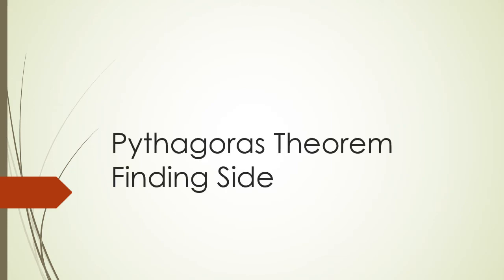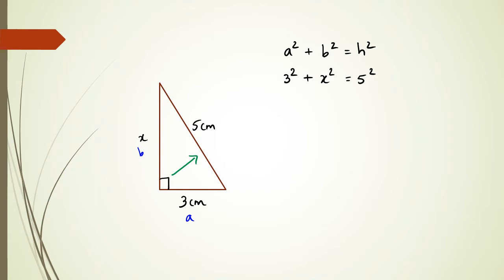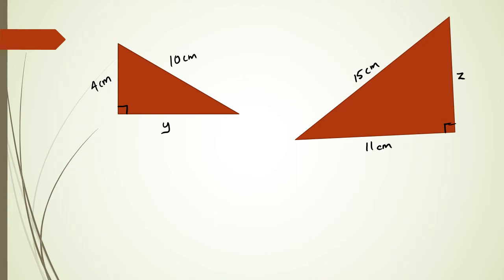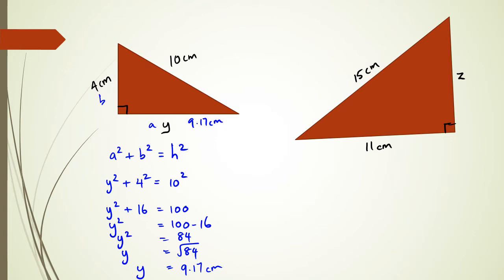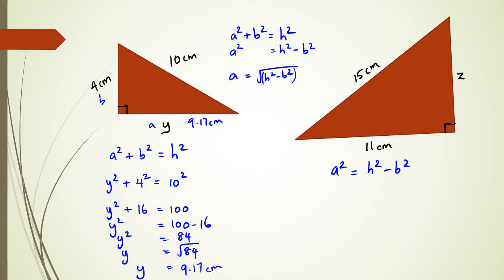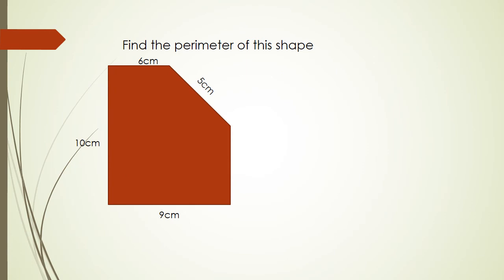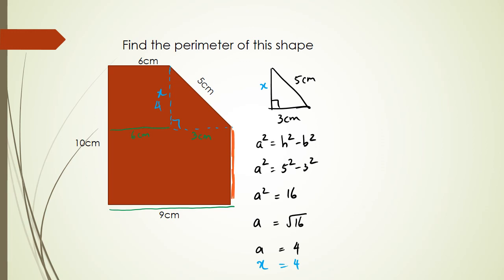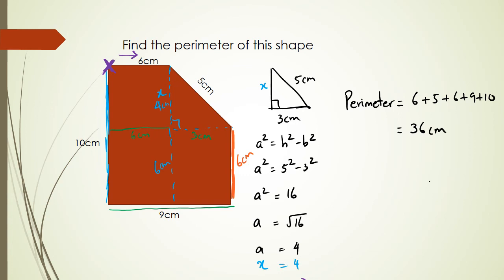Pythagoras Theorem | Finding Side